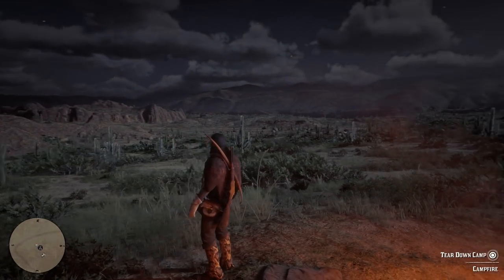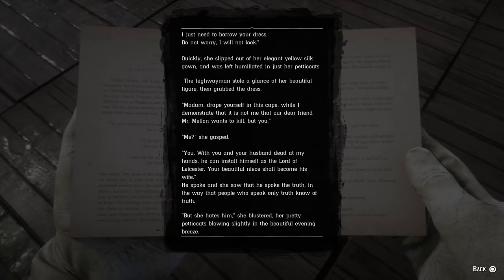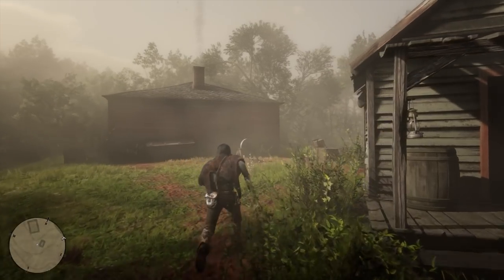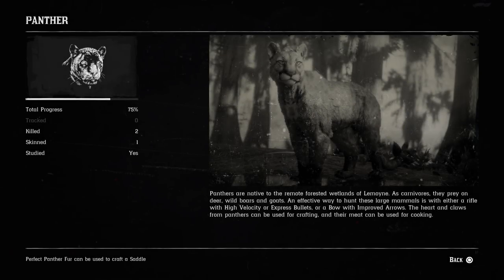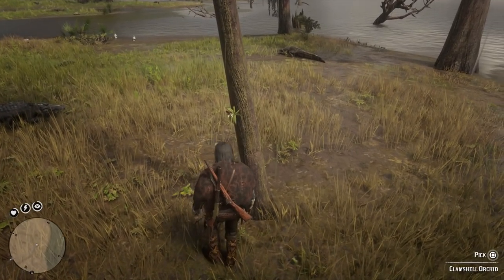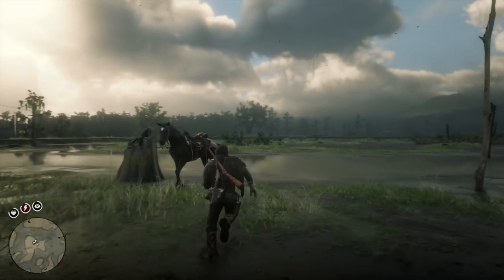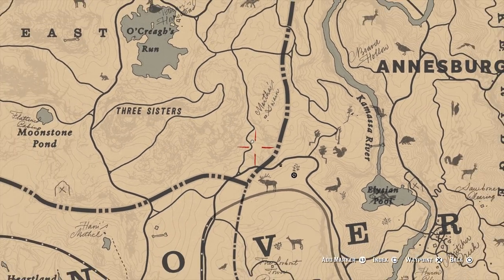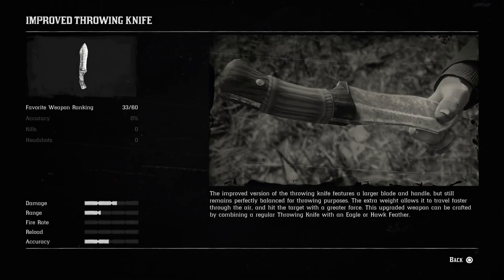Red Dead Redemption 2 - 100% Walkthrough Part 224 [PS4 Pro] – Mary-Beth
In Part 224 of our Red Dead Redemption 2 100% Walkthrough we complete the stranger mission, Mary-Beth. Recorded on PS4 Pro.

Thanks for checking out my Red Dead Redemption 2 100% Walkthrough!